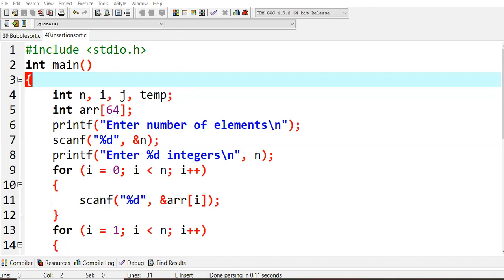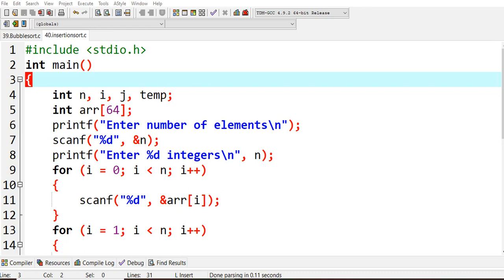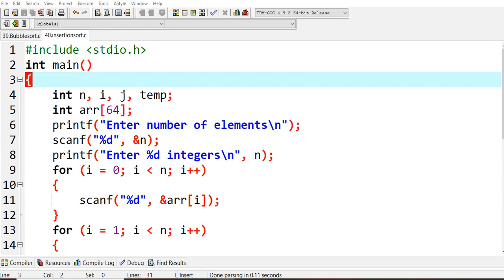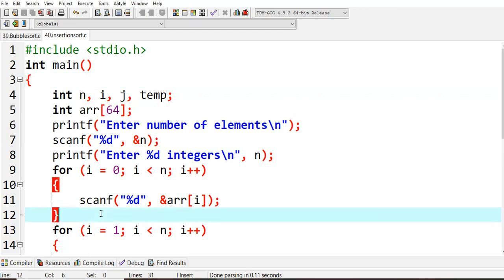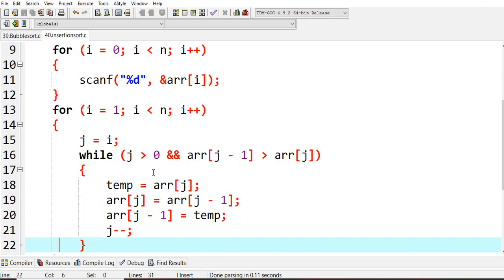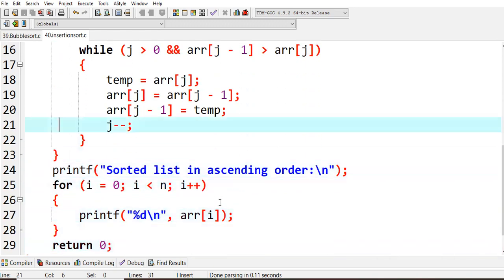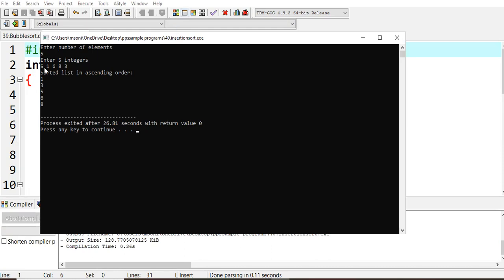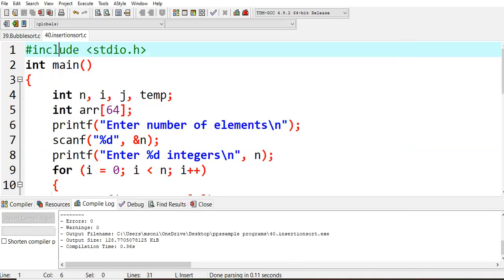40.C Program to perform insertion sort | C programming Lab | PPS Lab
C Program to perform insertion sort